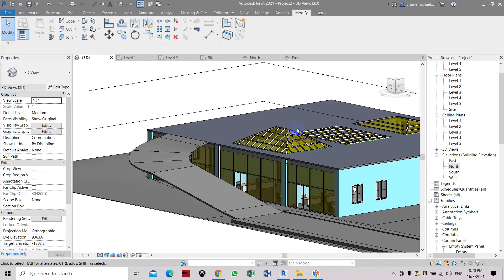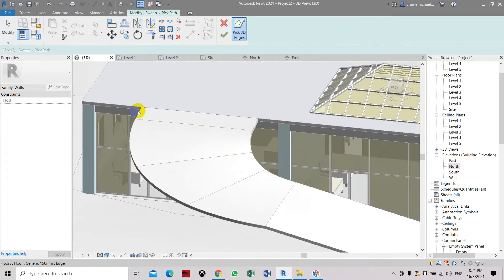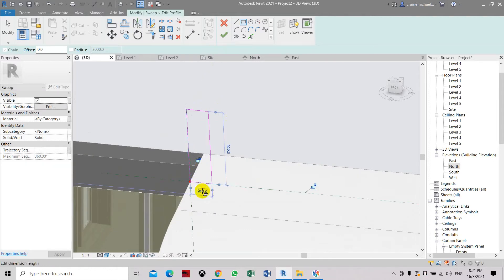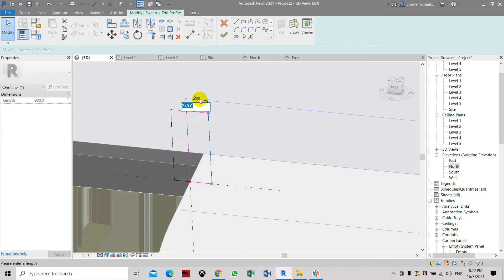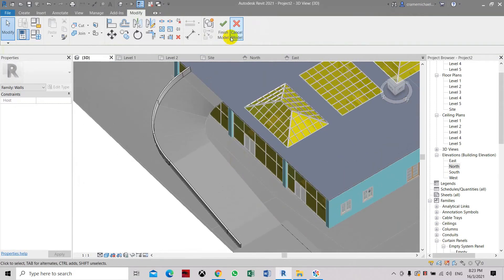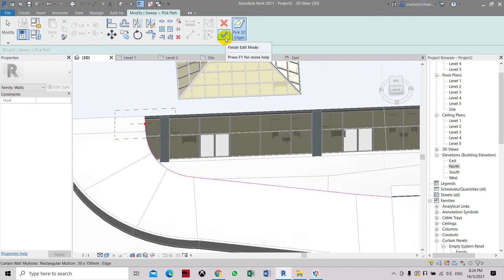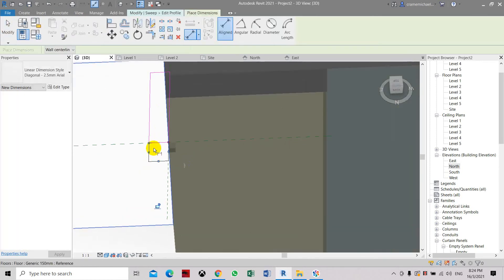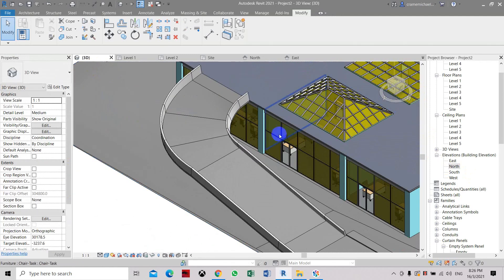Create Model In Place Ramp Barrier In Revit